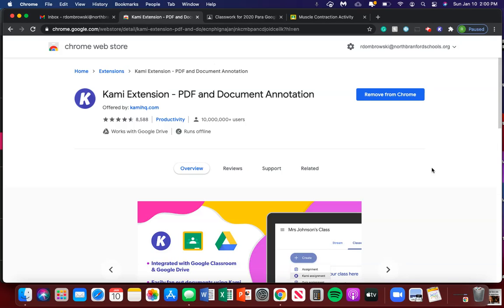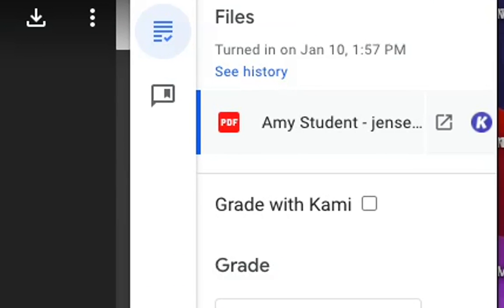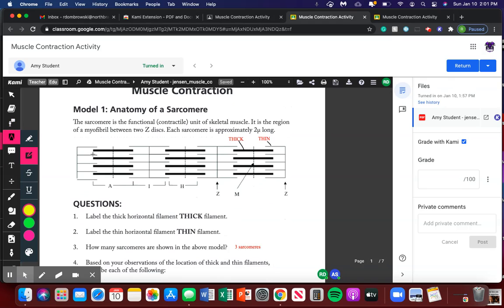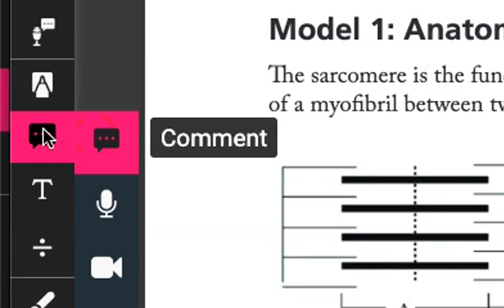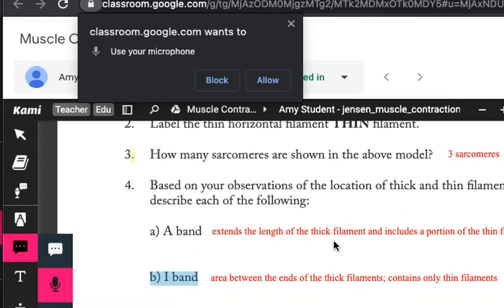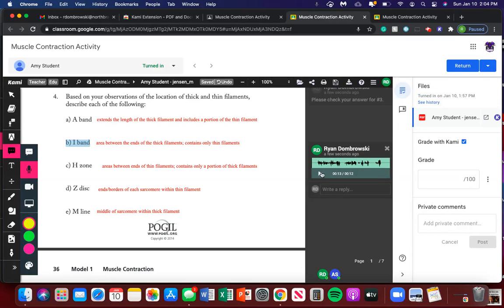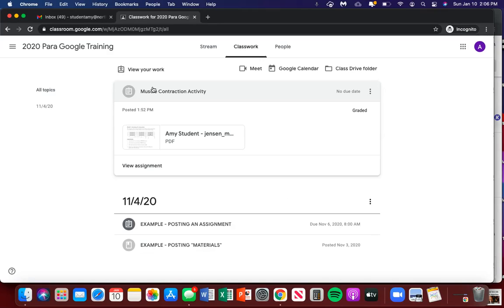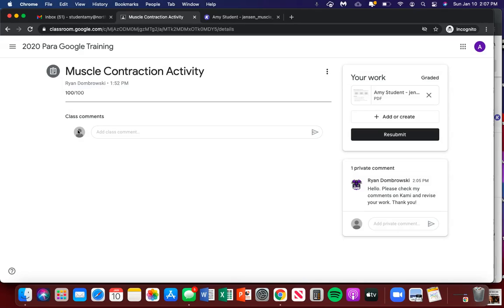1/21/21 Tech Tuesday: "Using Kami for Student Feedback"